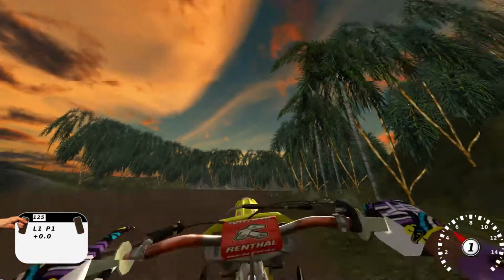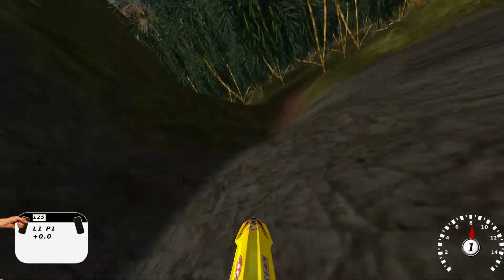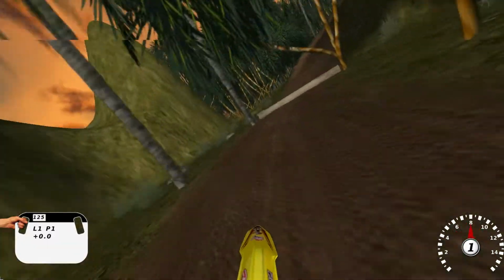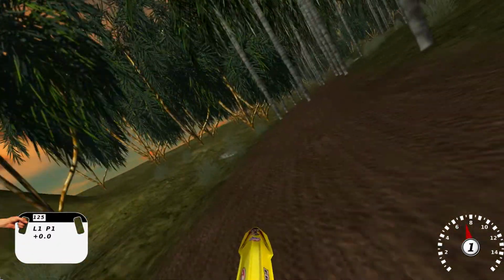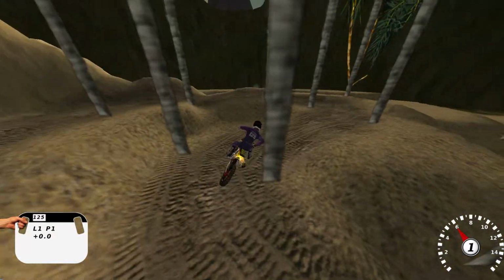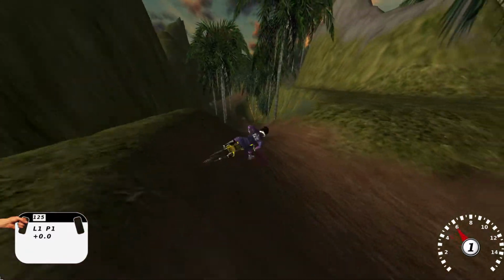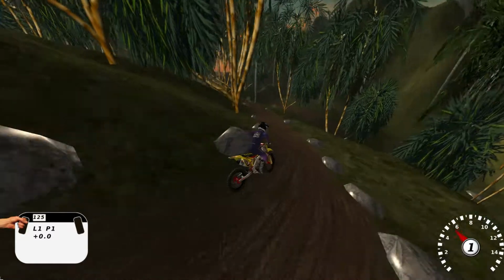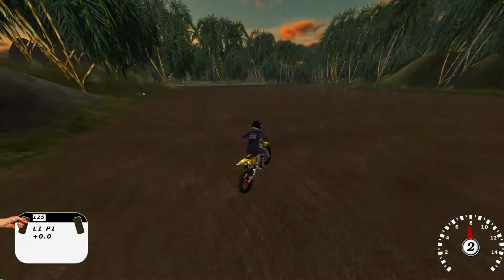Spencer Turley - Rainforest Trail - MX Simulator - My Custom Track